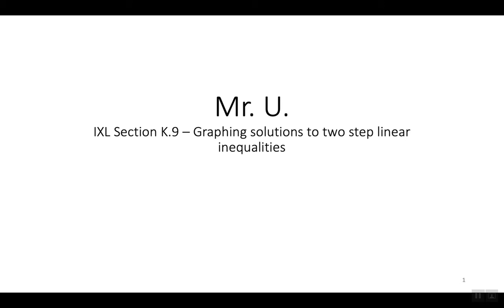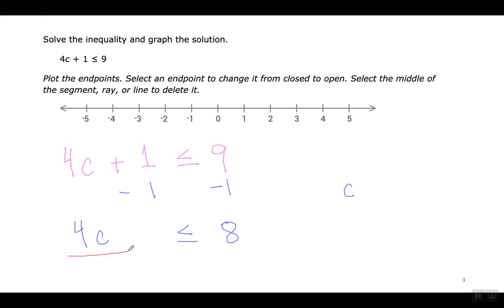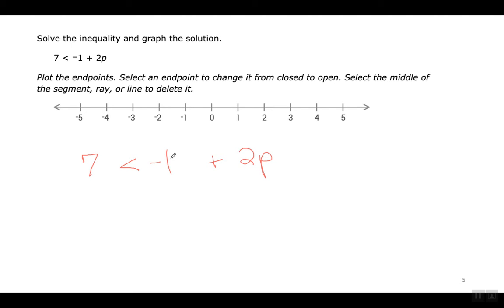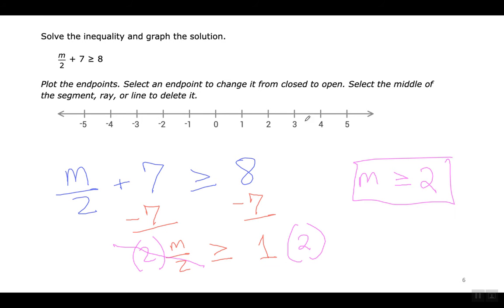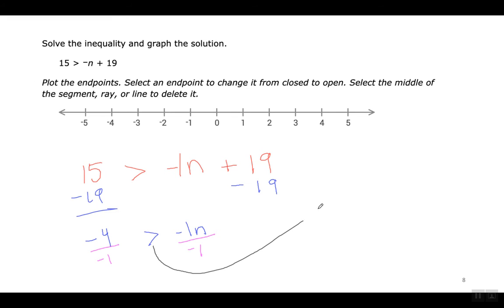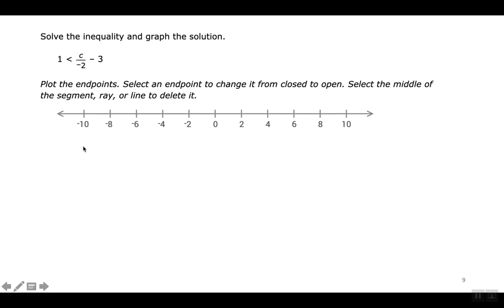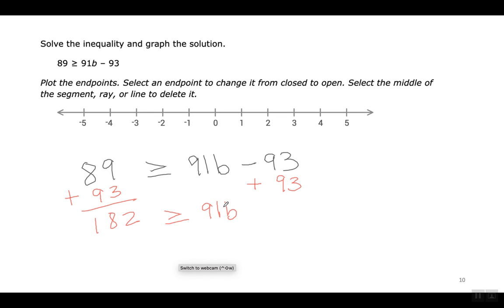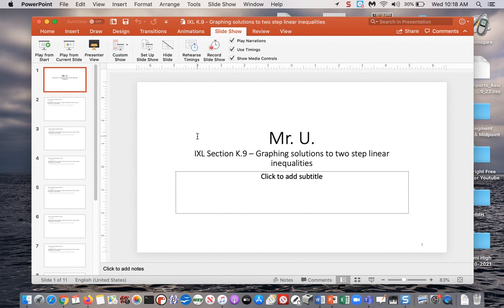Intensive Math (Algebra 1) - IXL Section K 9